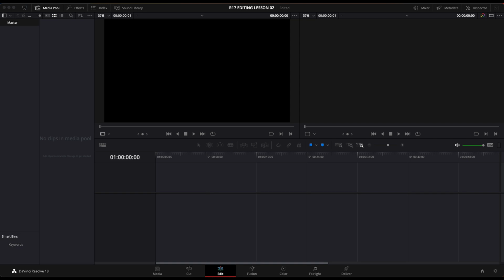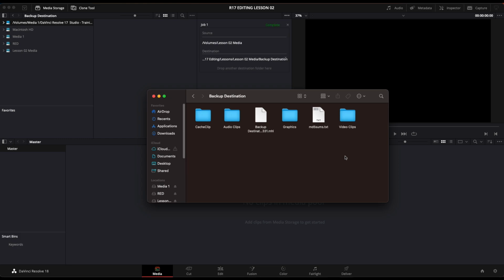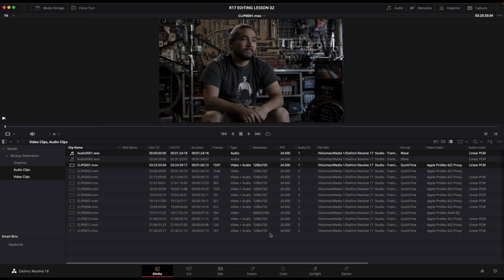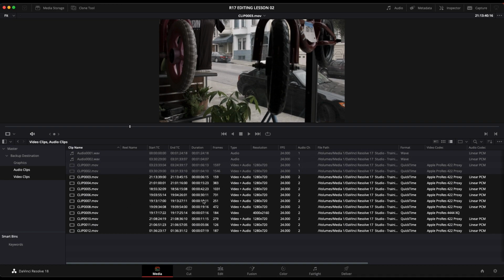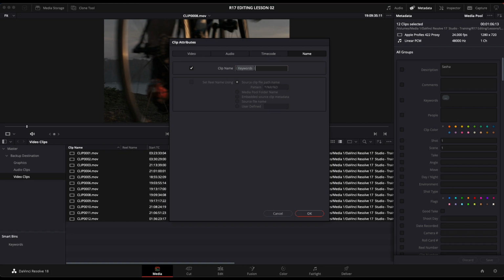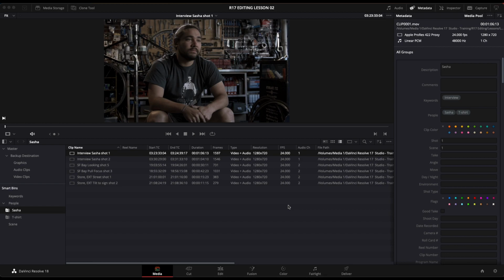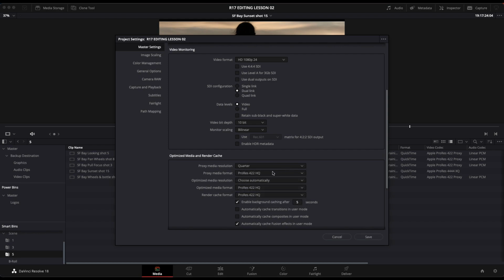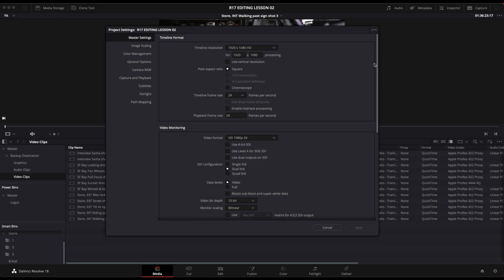DaVinci Resolve 18 - Edit Preparation and Organization (Lesson 2)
In this lesson we will learn how to prep and organize a project prior to editing.

0:00 Backing up Source Files
20:18 Syncing Audio to Video
22:22 Auto Sync Using Waveforms
31:30 Manually Syncing Audio and Video
40:00 Modifying Clip Audio Channels
47:17 Configuring Metadata Presets
52:02 Importing Metadata
56:01 Exporting Metadata and Bins
58:41 Renaming Clips with Metadata
1:05:05 Searching Using Metadata
1:06:57 Using Automatic Smart Bins
1:09:54 Smart Bins for People
1:16:32 Creating Custom Smart Bins
1:22:05 Power Bins
1:26:54 Creating Proxy Files for Editing
1:33:22 Identifying Proxy Media
1:27:21 Manually Linking to Proxy Media
1:42:21 Proxy Media vs. Optimized Media
1:44:00 Saving Project Presets

This tutorial is a video guide from Chris Robert's book The Editing Guide to DaVinci Resolve 17